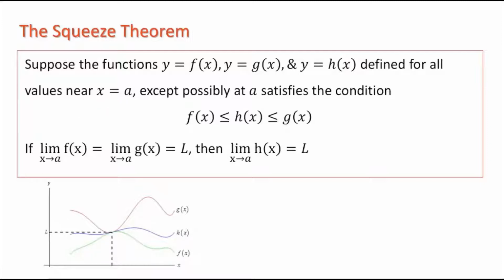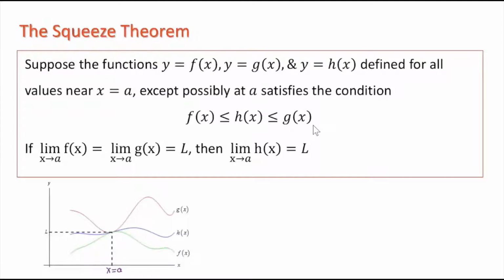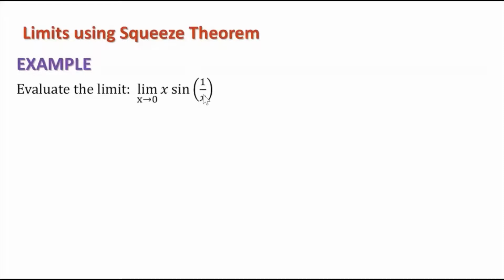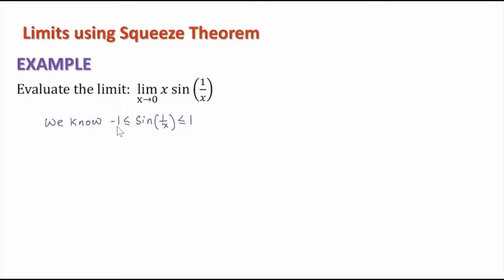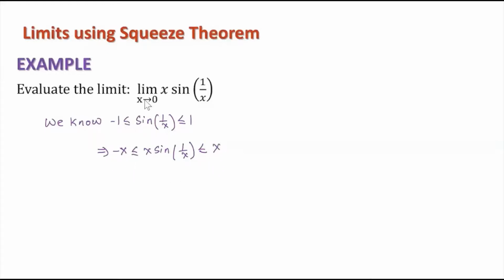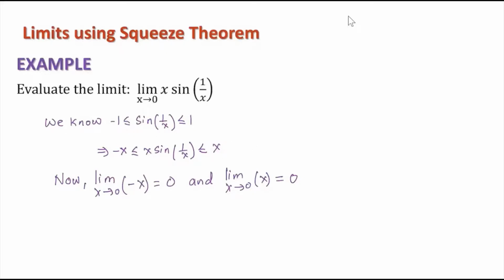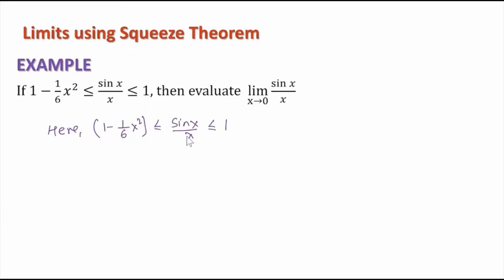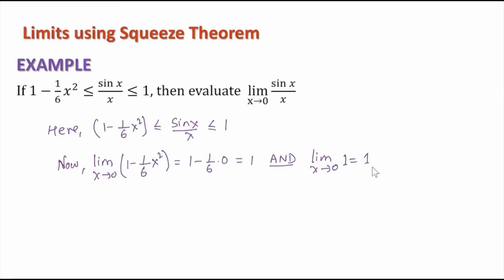Limits Using Squeeze Theorem